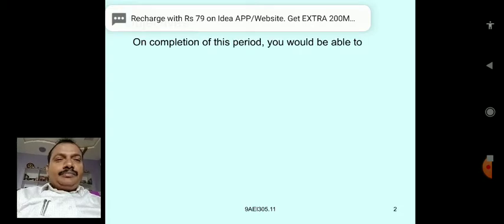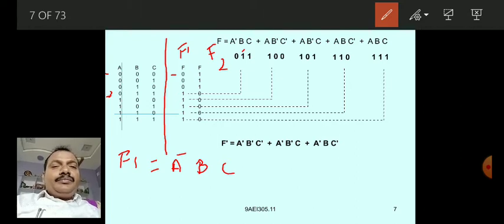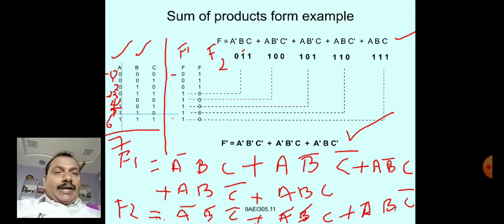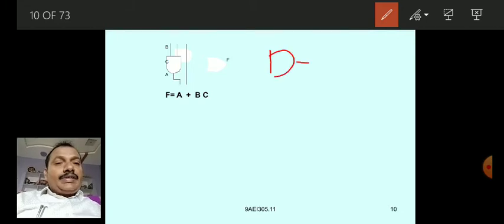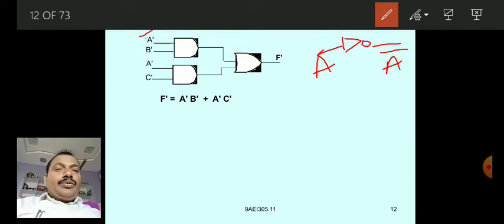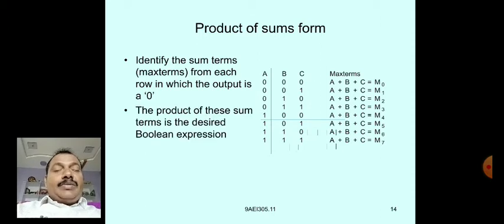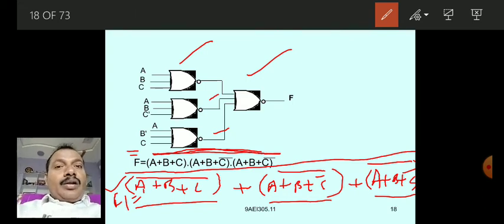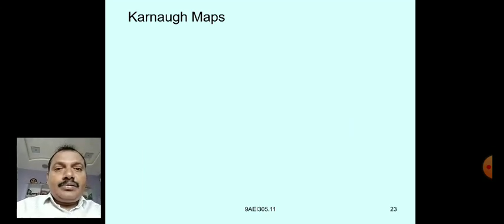Lecture 7 standard canonical forms SOP and POS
Writing sop and pos expression for given truth table